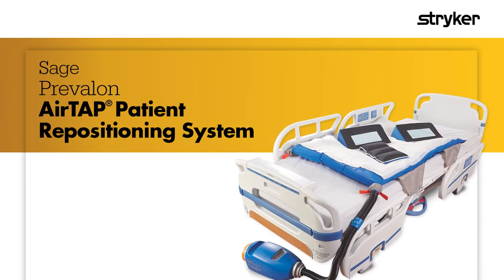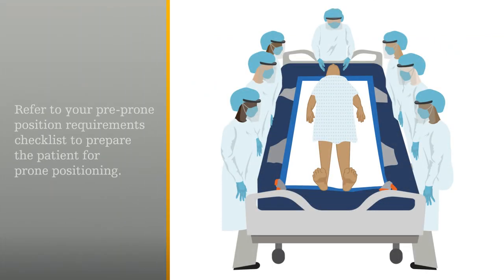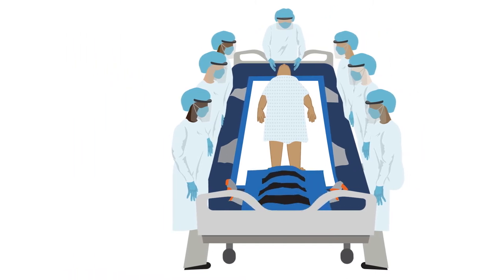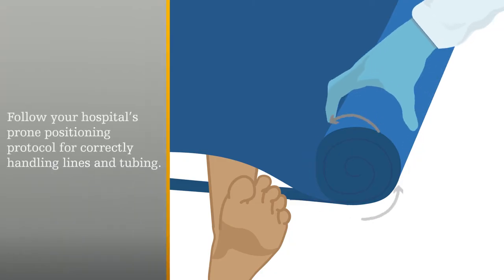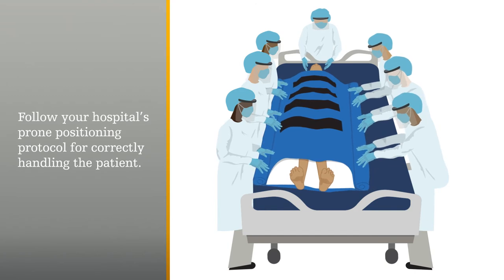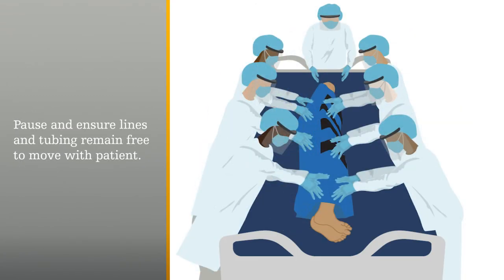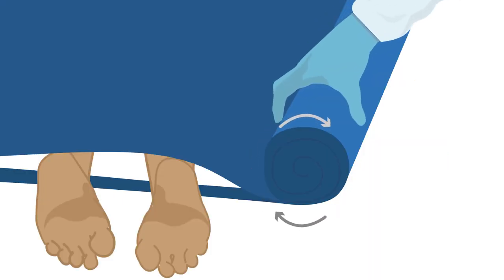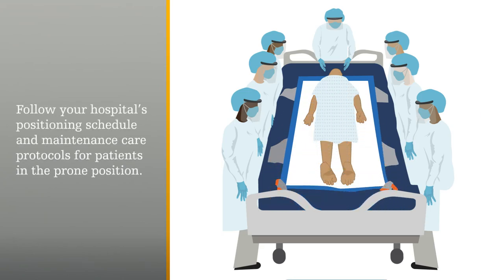Sage Prevalon AirTAP® Patient Repositioning System Proning Demo